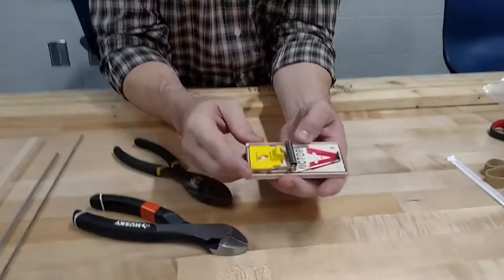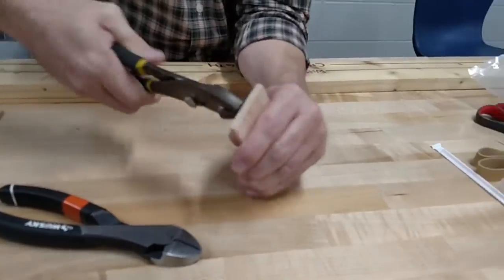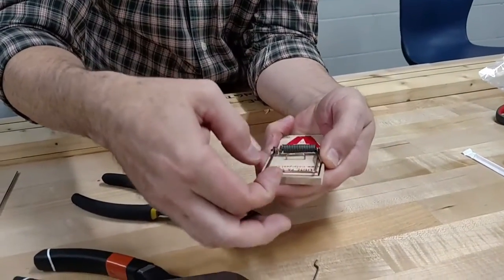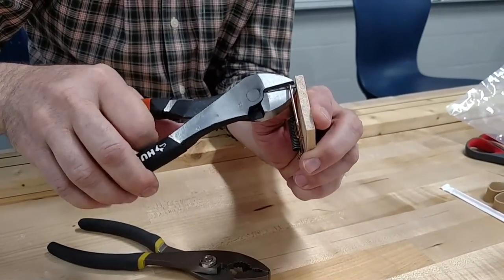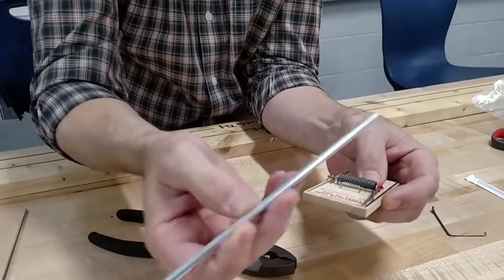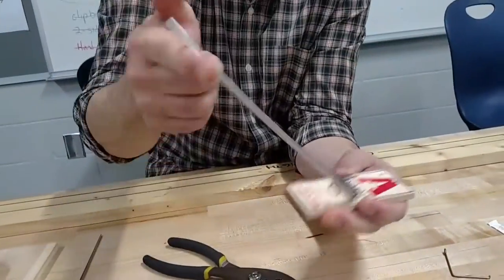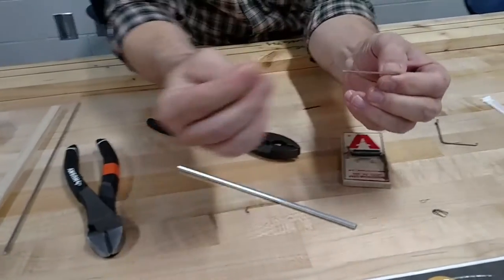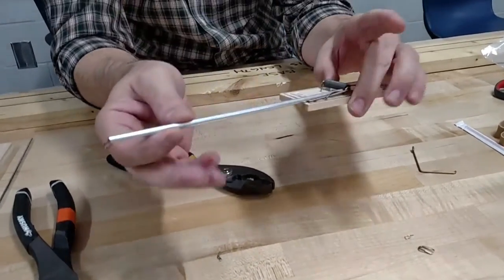Mousetrap Car - STEP4: Mousetrap Prep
Prepping the mousetrap mechanism.

Whitebox Learning Mousetrap Car Build